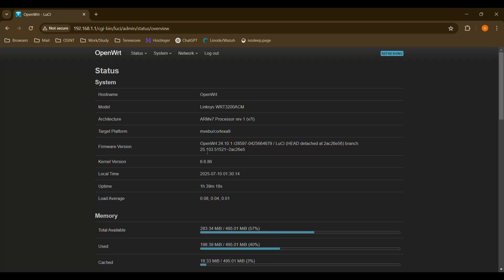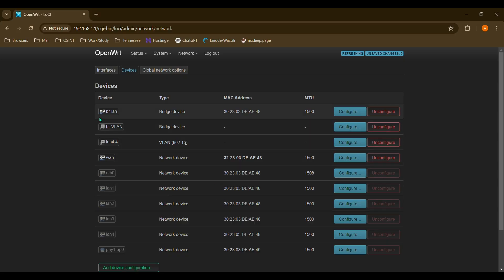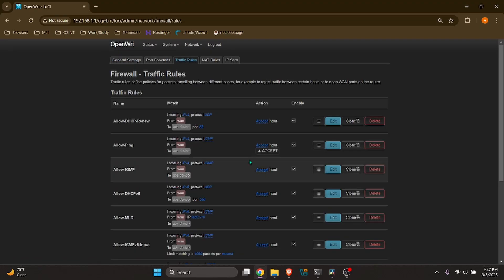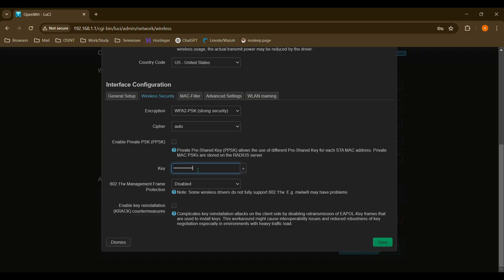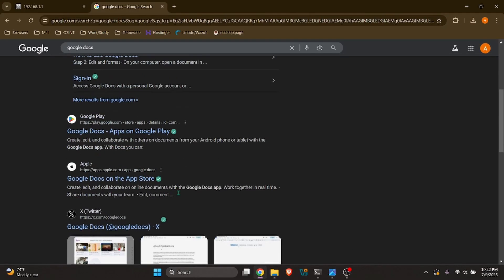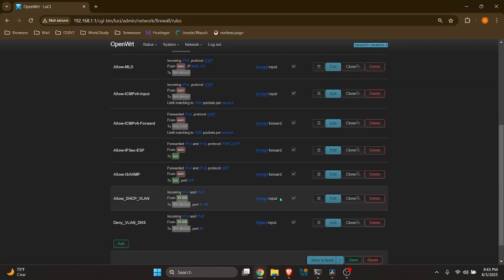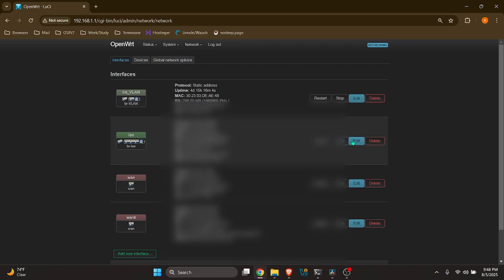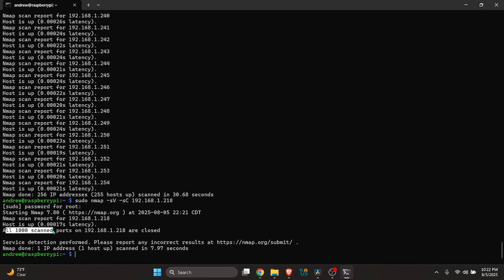Secure VLAN Segmentation Setup on OpenWRT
Video tutorial on how to segment your home network with a VLAN using OpenWRT router software.

Video Contents:

0:00 - OpenWRT Dashboard, Finding The Port
1:20 - Creating VLAN Interfaces
4:15 - Creating Firewall Rules
6:08 - Wireless/SSID VLAN Setup
12:04 - Firewall DNS Rules
14:04 - Static DNS Rules/IPV6
17:31 - Testing Segmentation With nmap